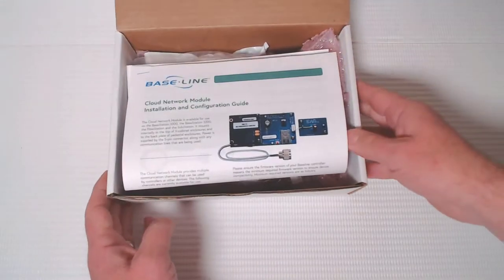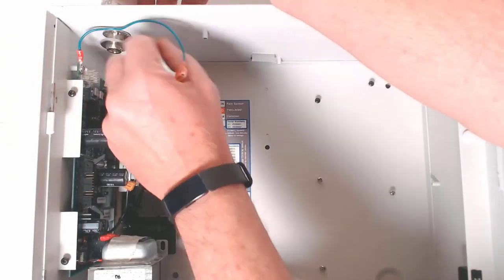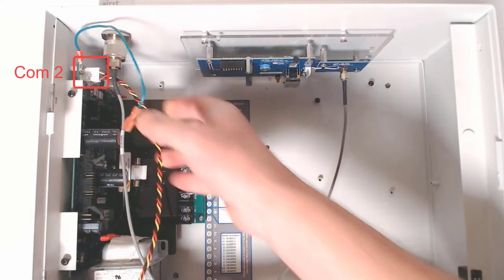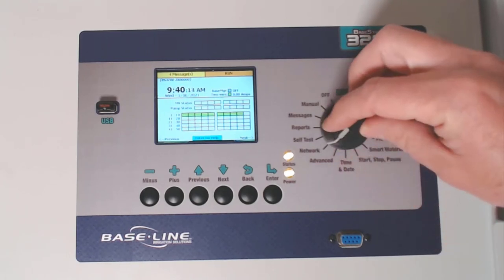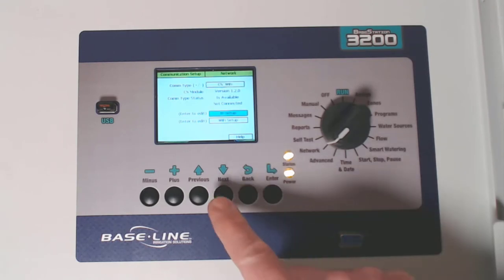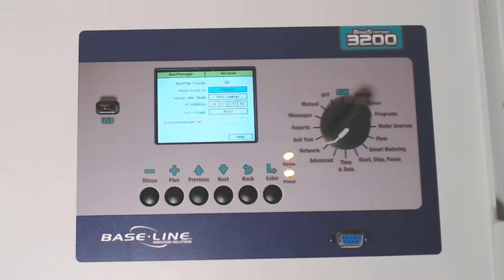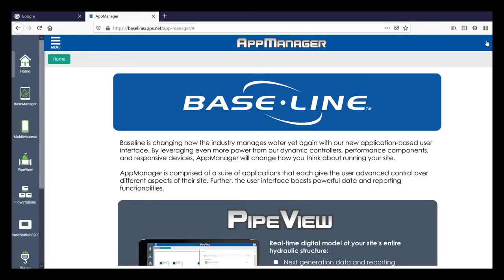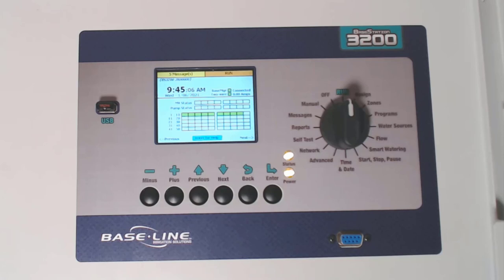WiFi Module Installation and Setup, BaseStation 3200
Learn how to install and configure the BL-Cloud-WFE WiFi module on the BaseStation 3200
V17.11